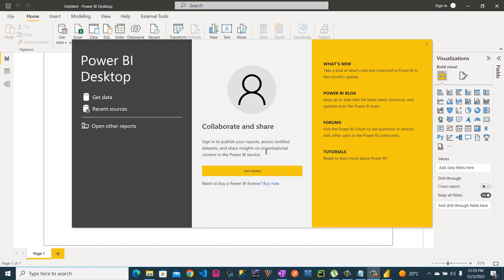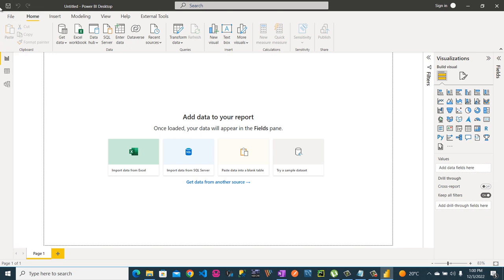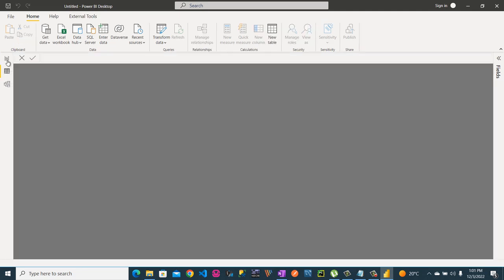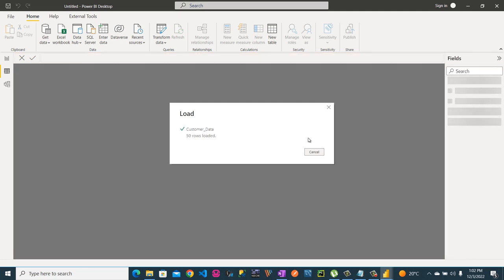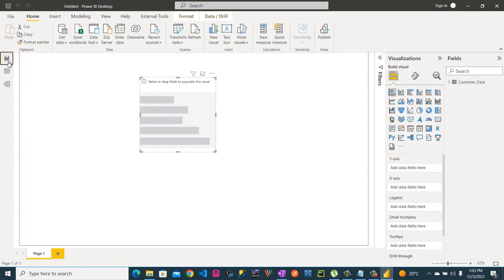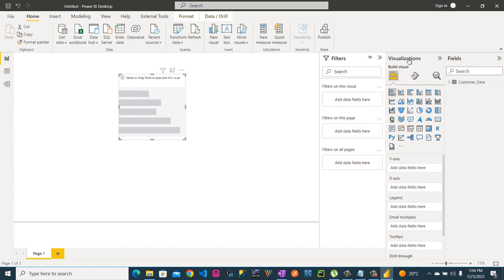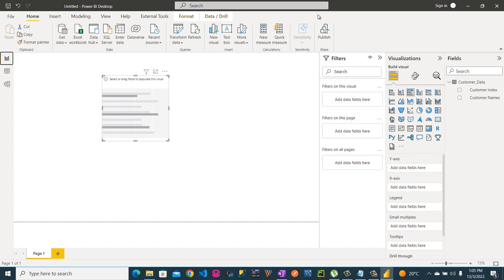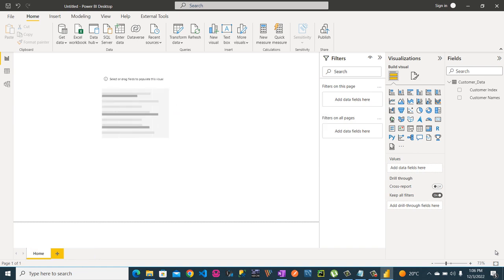2. Power BI Environment - Design View